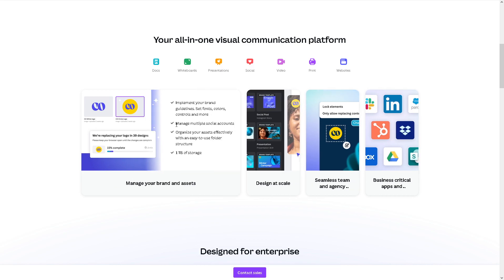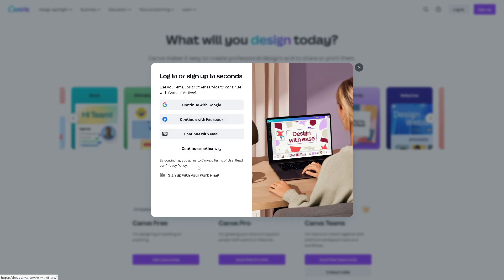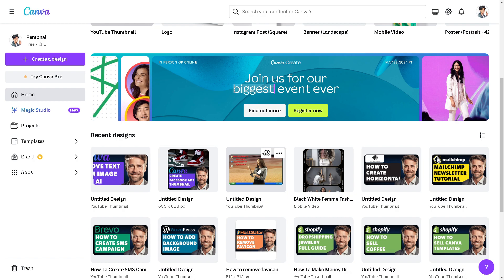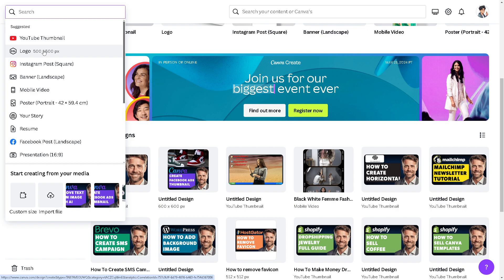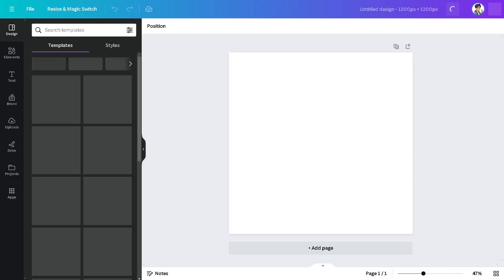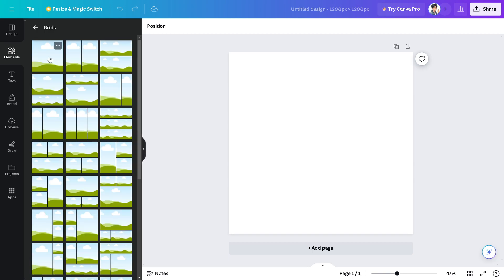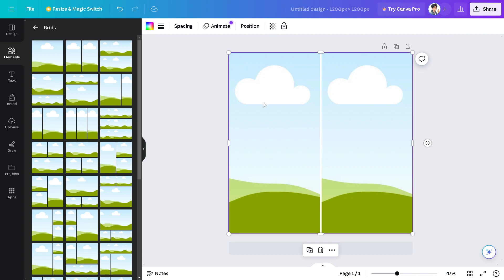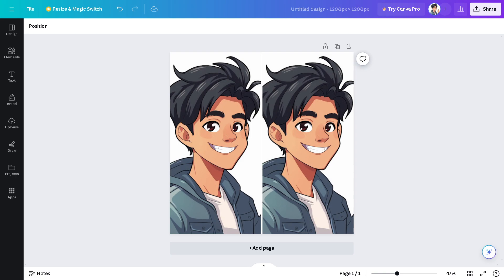How To Put Two Pictures Side by Side with Canva (Full 2024 Guide)